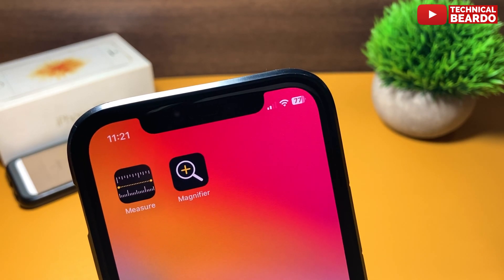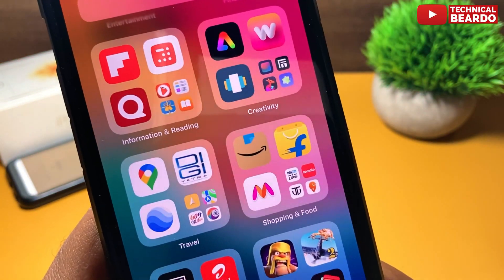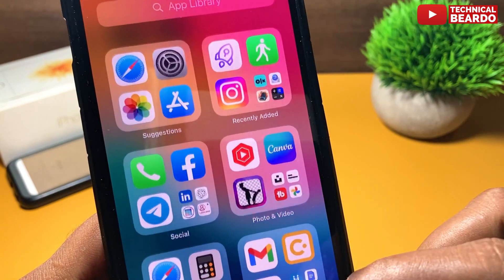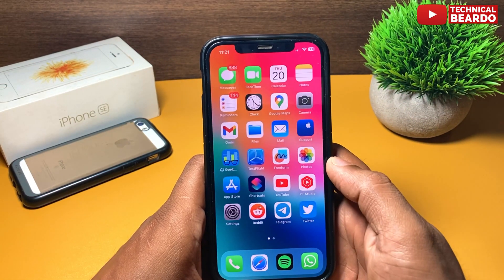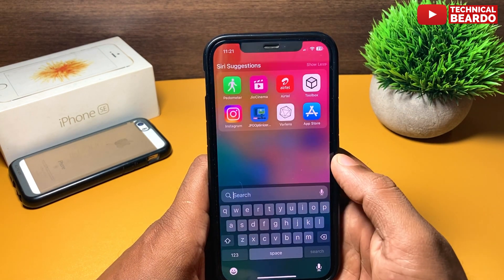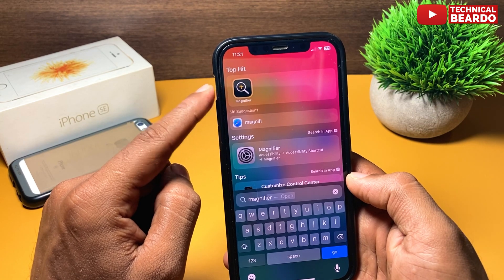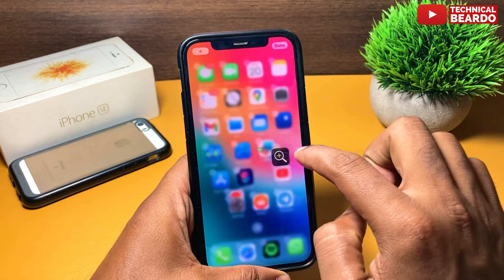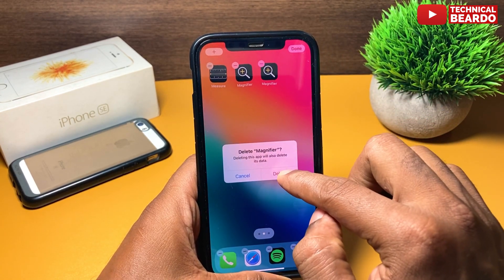How to Get Measure App, and Magnifier App on iPhone HomeScreen I Technical Beardo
How to get the Measure and Magnifier apps on the iPhone home screen. How to use the magnifier app on iPhone. How to use the measure app on iPhone. How to save iPhone measure app on Home screen. How to install magnifier app on iPhone home screen.

Musician - Marphologiya